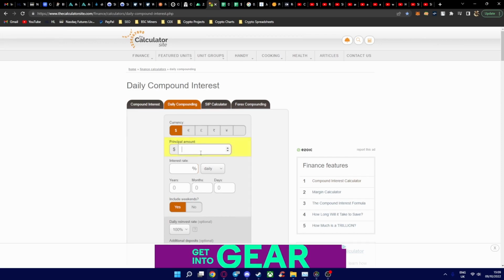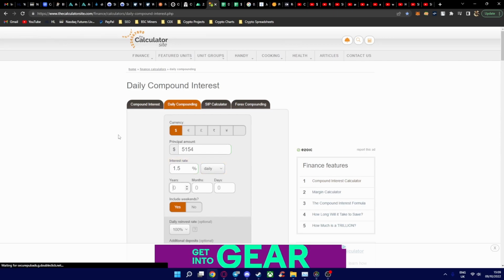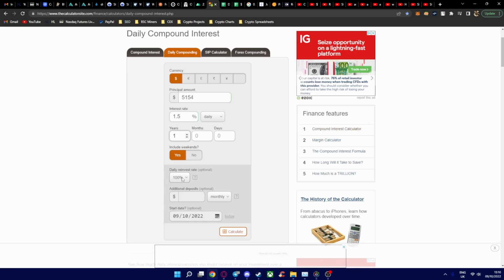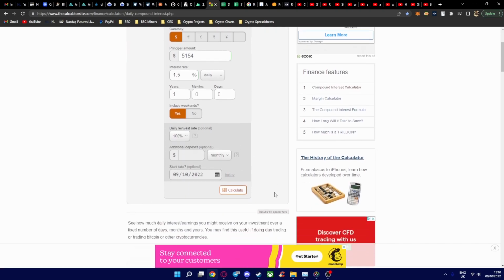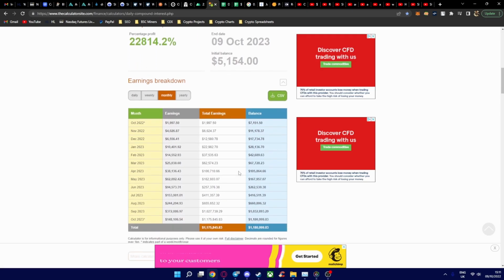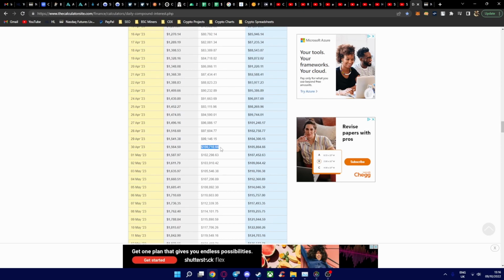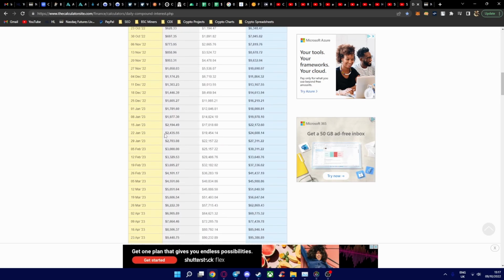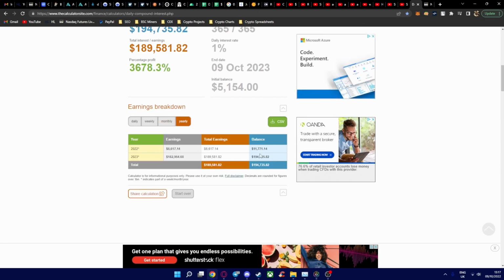Compound Interest Calculator Explained | StableFund Example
In this video I go over the compound interest calculator I use for calculating my investment in crypto.

NOTE: I make a MISTAKE when talking about how much I would get per month. I then CORRECT myself a few moments later. Apologies for that.